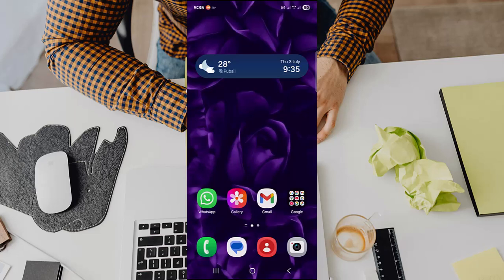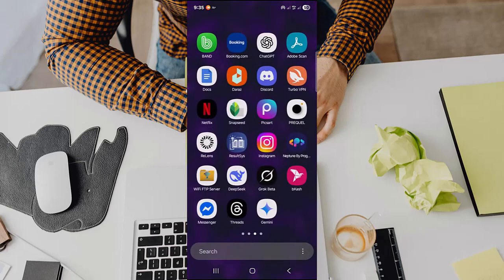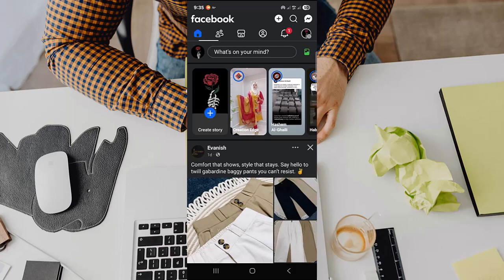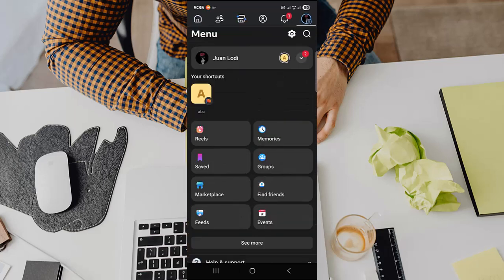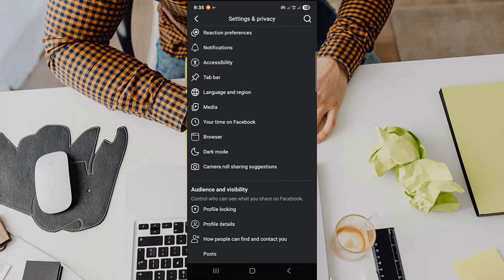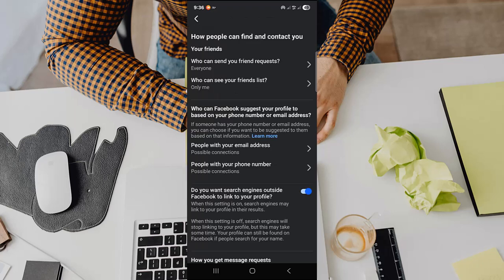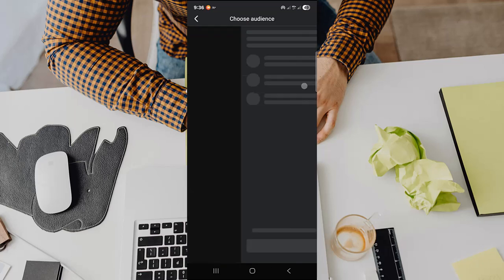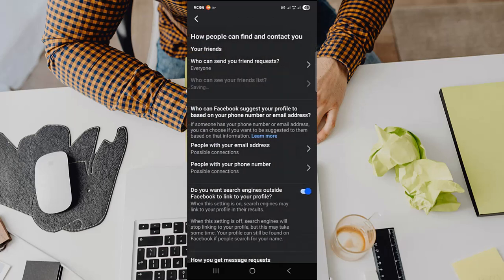How To Hide Mutual Friend on Facebook - Full Guide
Learn How To Hide Mutual Friend On Facebook with this full step-by-step guide!
This is a step-by-step tutorial on how to hide mutual friend on facebook  full guide on this.
Watch the video until the end to find out how to hide mutual friend on facebook app